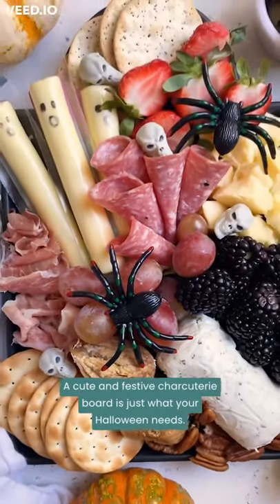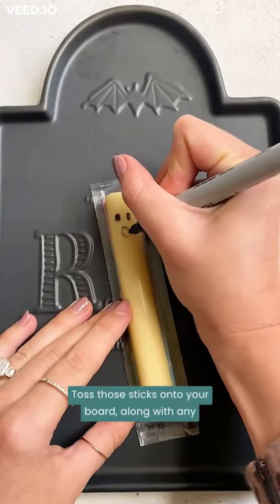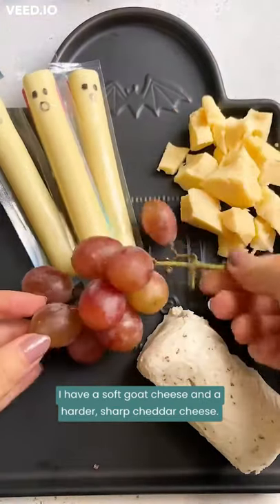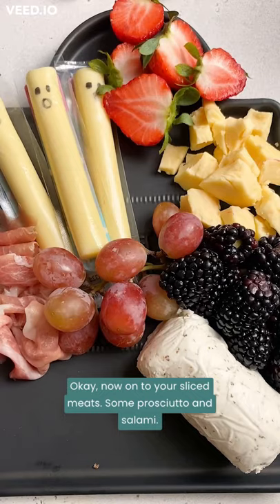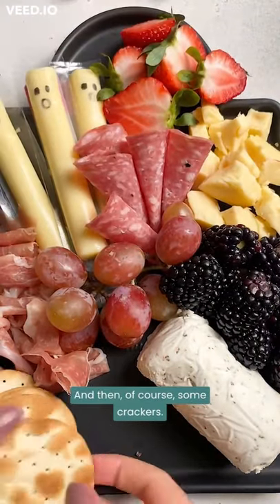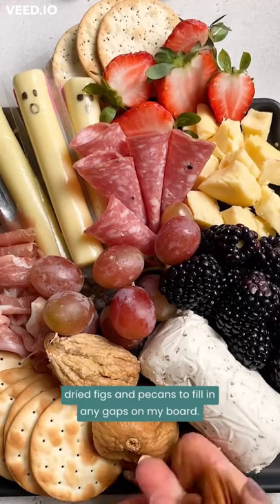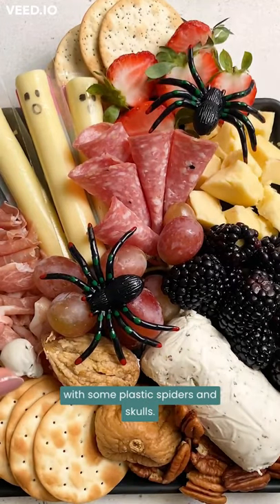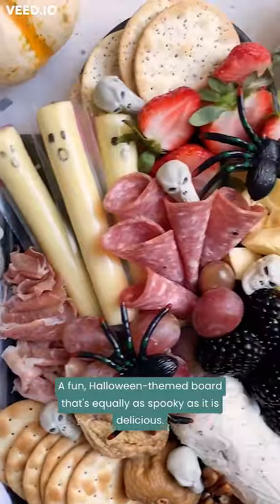Cute and Festive Halloween Inspired Charcuterie Board 🎃🦇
Everyone needs this Halloween inspired charcuterie board in their life! It's super easy to put together and everyone will LOVE this!

IN THE 40 APRONS KITCHEN:
Favorite blender
Food processor
Garlic press

JOIN a private Facebook group to get recipe sneak peeks and behind the scenes from 40 Aprons

Get your food, activity, mindfulness, and relationships on lock... gently.